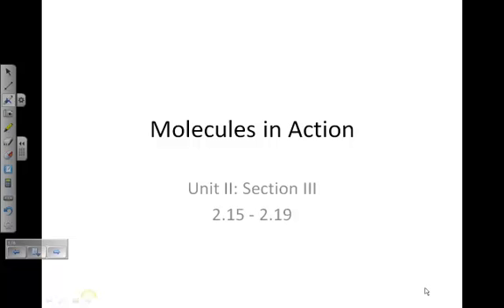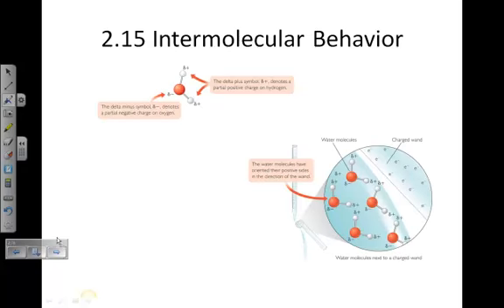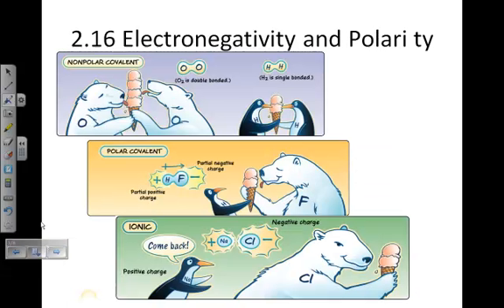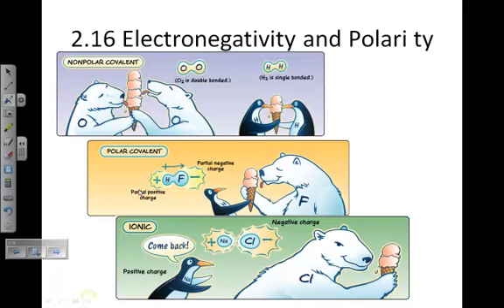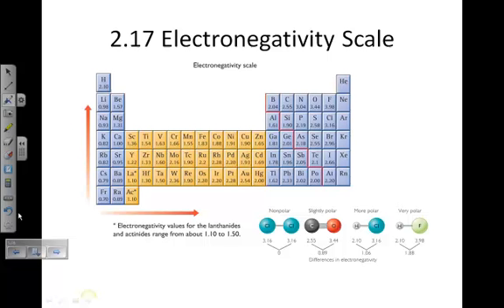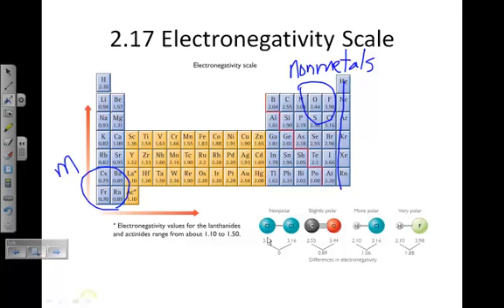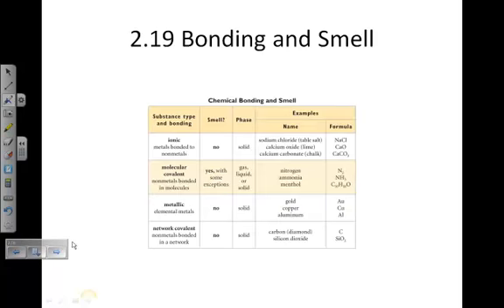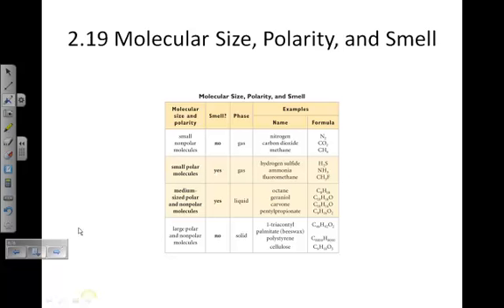2.15 - 2.19 Molecules in Action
polarity, imf, phases